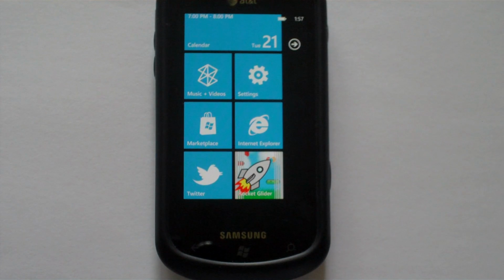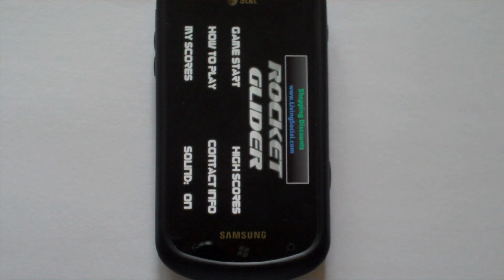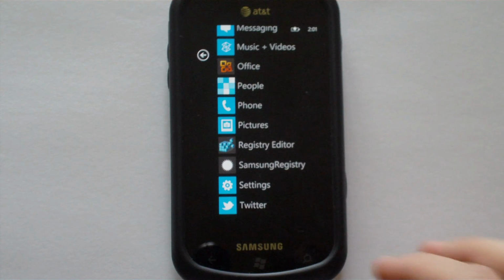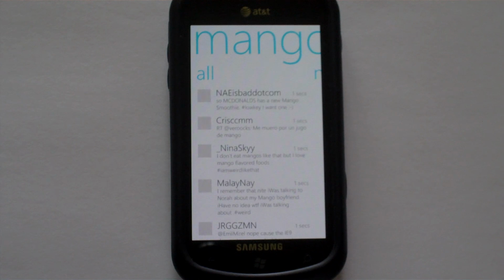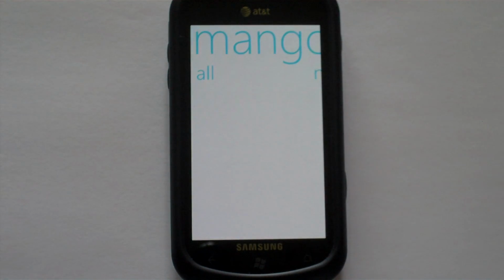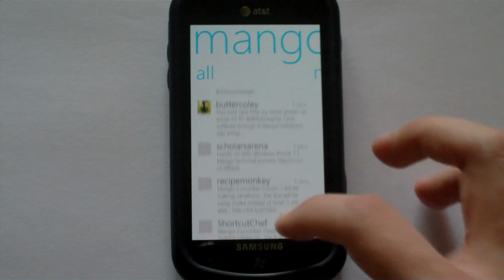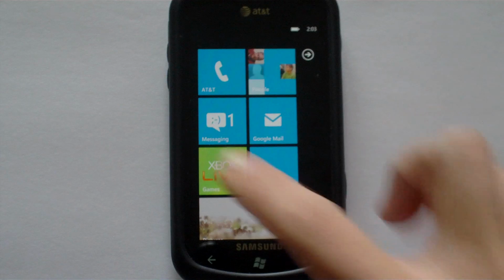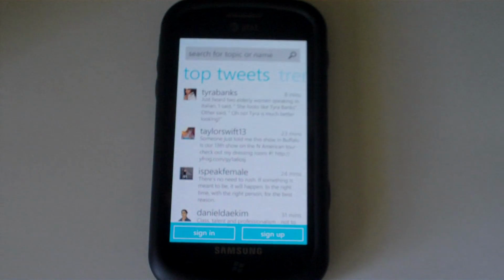Resumable XAP Applications Demonstration on Windows Phone 7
In normal circumstances, applications on Windows Phone 7 will restart themselves upon launch. Now, thanks to Jaxbot's new project, these applications can be resumed directly from the start menu!